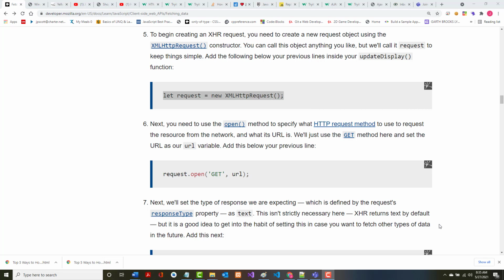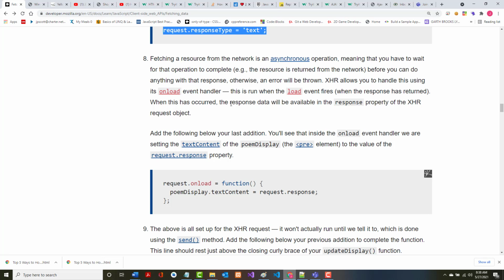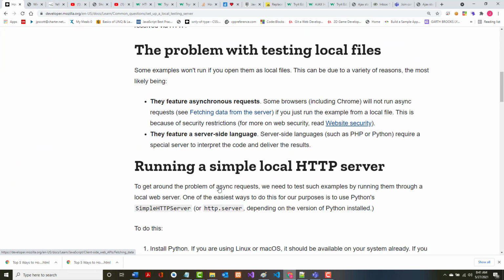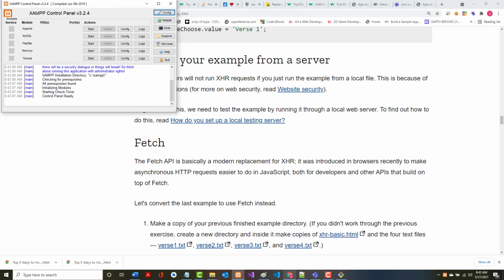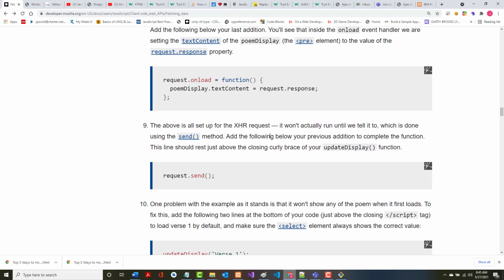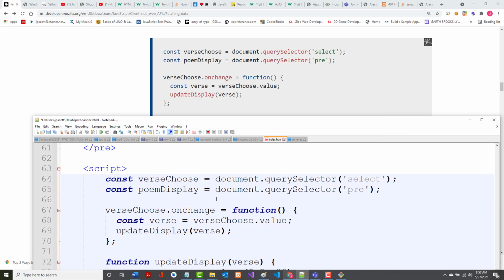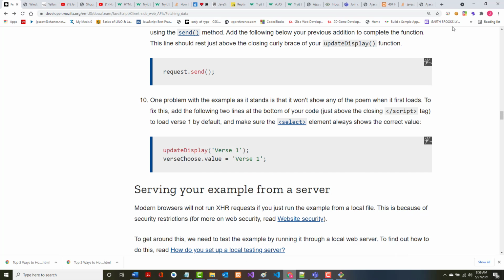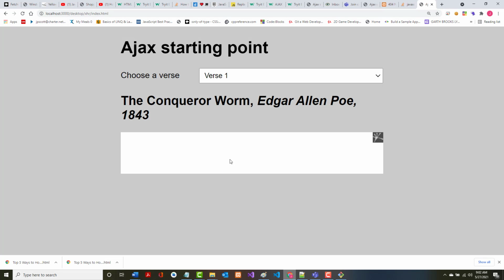JavaScript - Client Side Web APIs - Part04.2